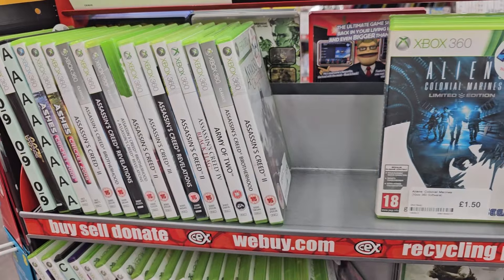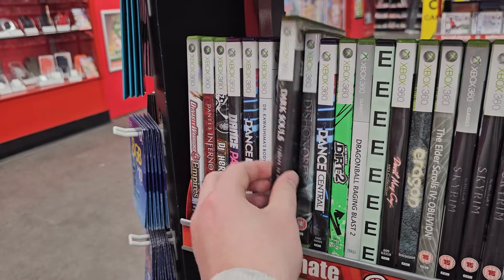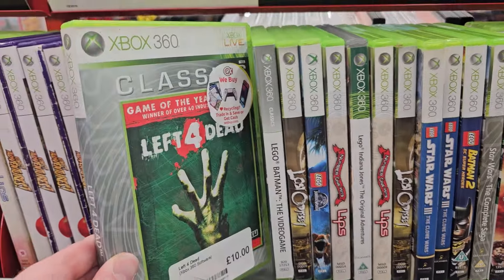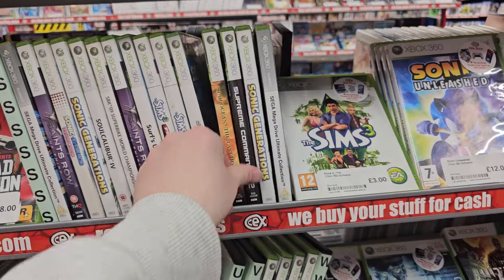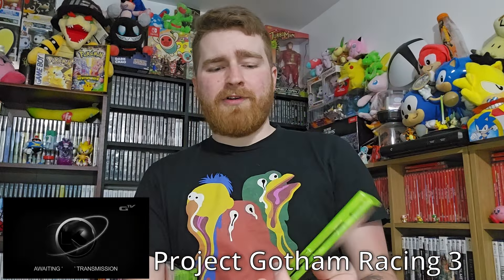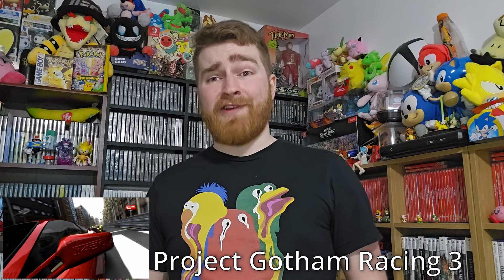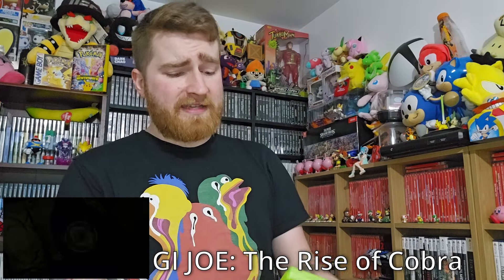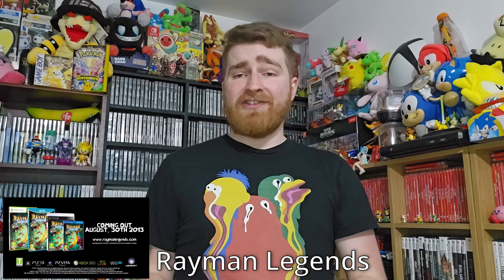£10 Cex Xbox 360 Game Challenge! - TechTucker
Welcome to my channel, in this video I am doing a challenge to see if I can still add 5 Xbox 360 games to the collection for under £10 in 2024. With my collection having over 500 titles, is this possible?

Goof Troop - Let's Start

Alundra - The Wind that Shook the Earth

Alundra - The Village of Inoa